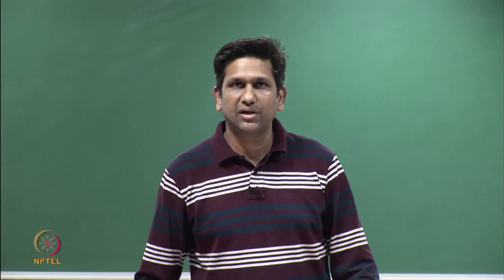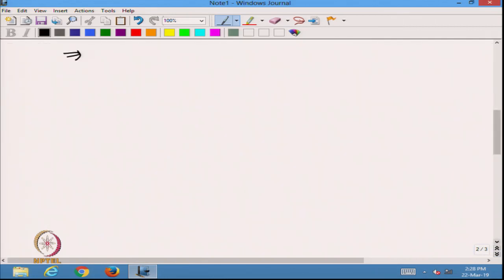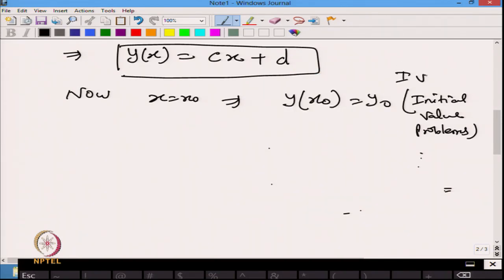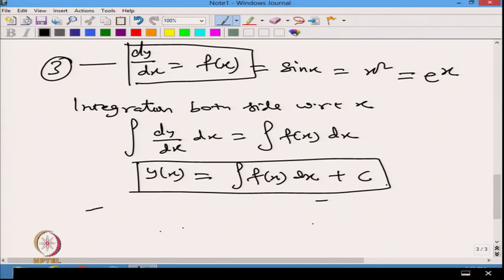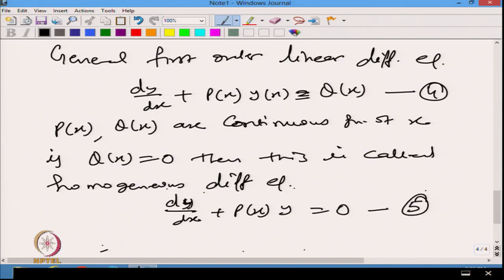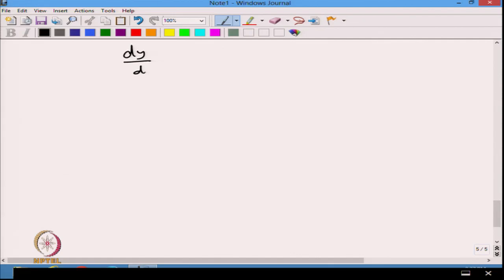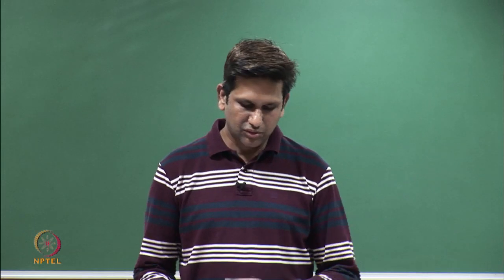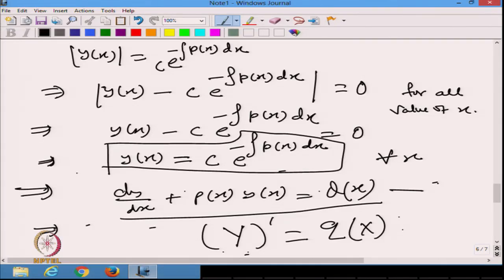Introduction to First Order Differential Equations